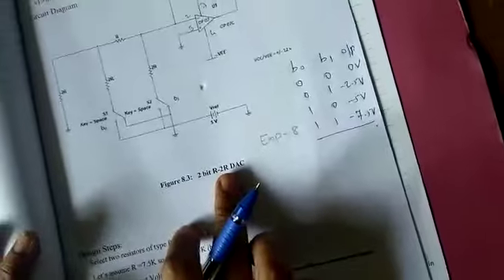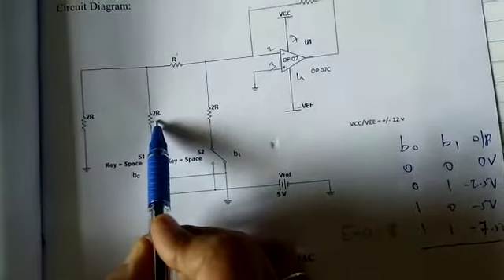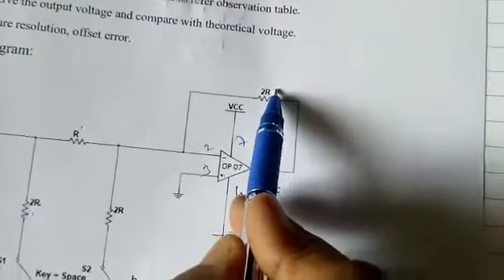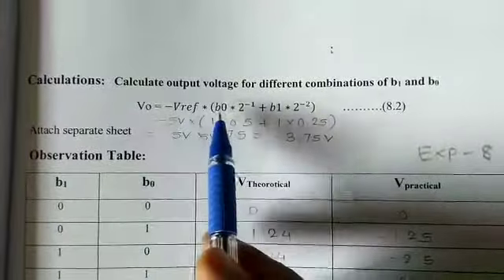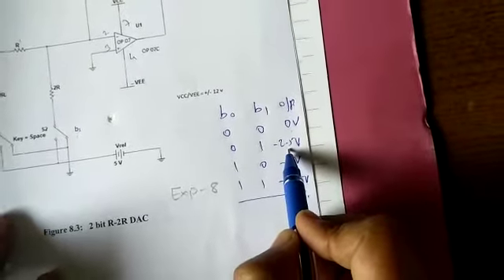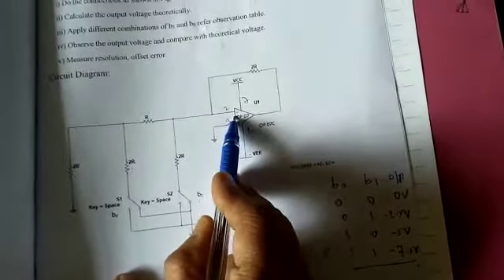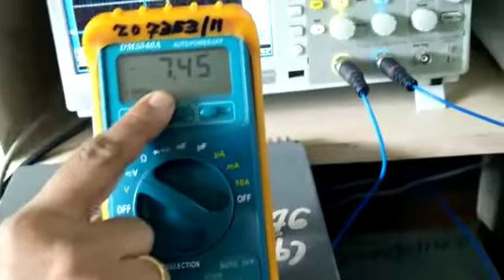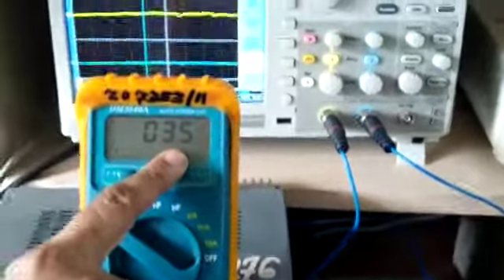Experiment 8 Digital to Analog converter